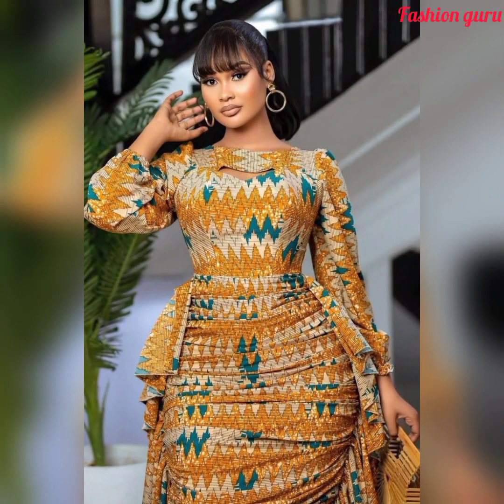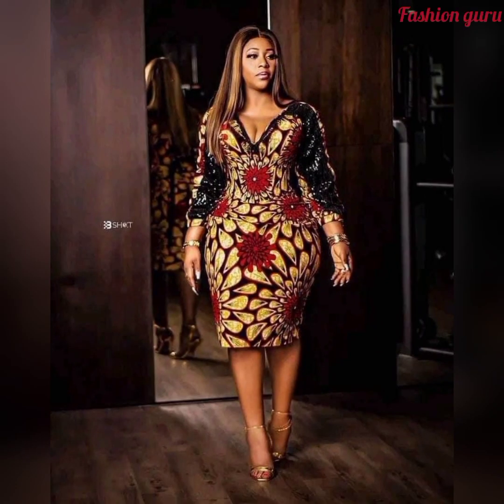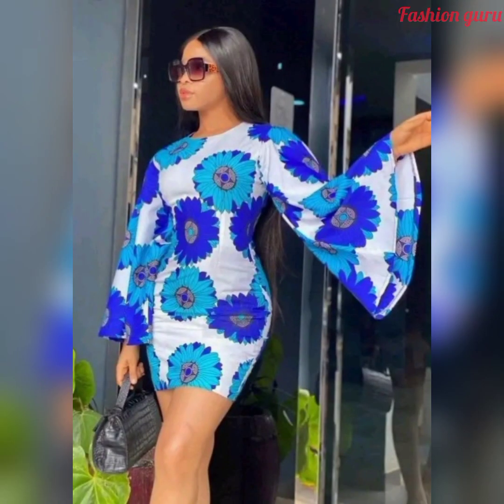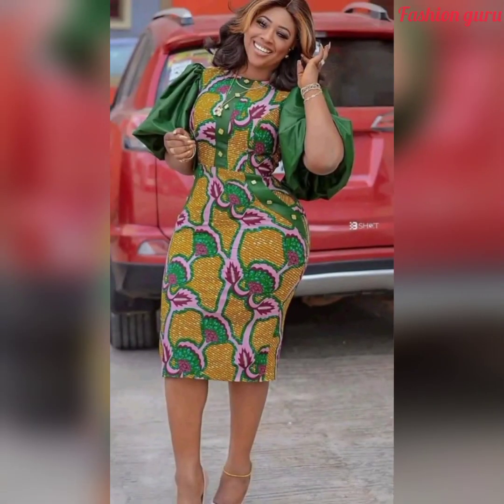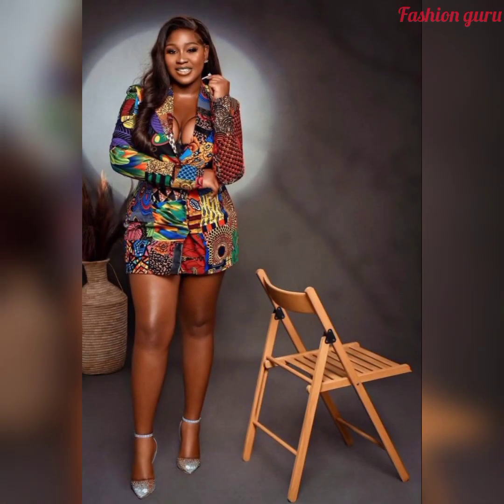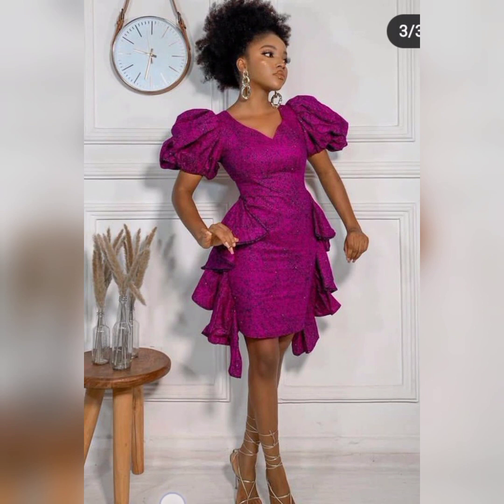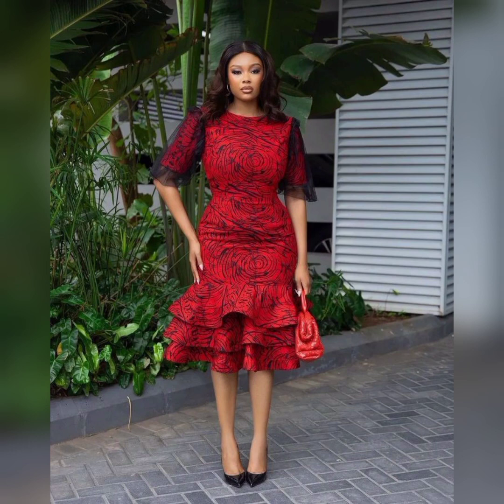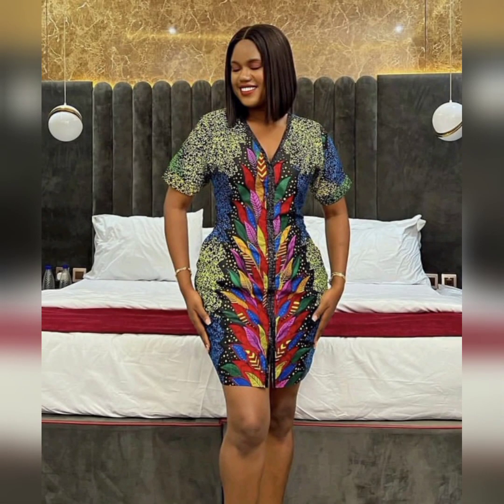2024 Best Ladies Short Ankara African print fashion Gown dresses inspiration/Trending Ankara styles